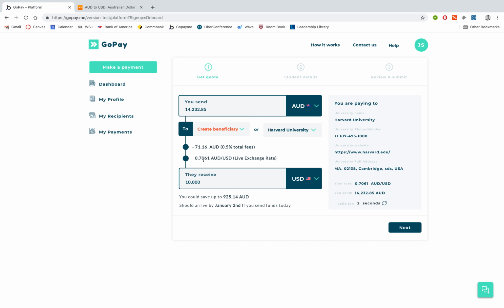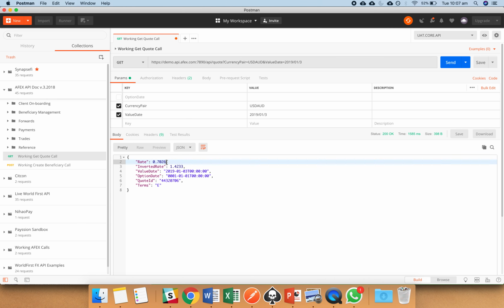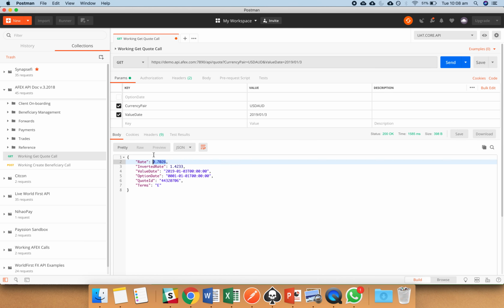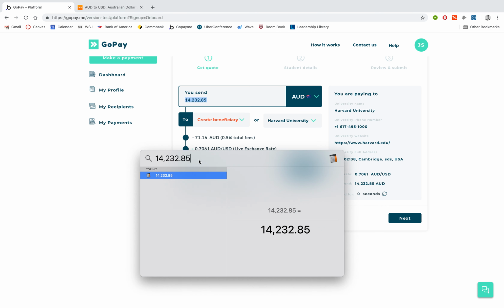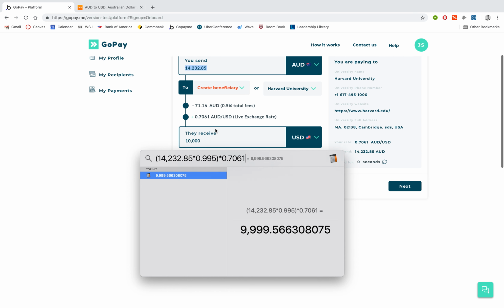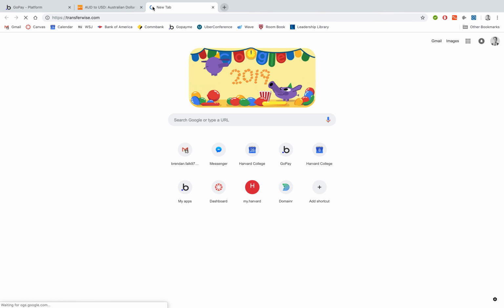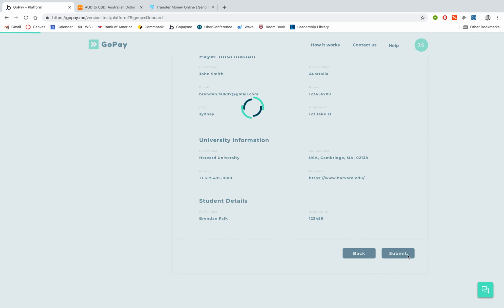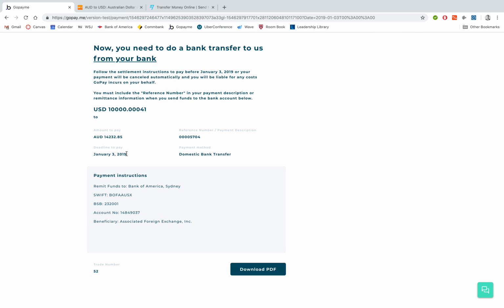GoPay Website Demo